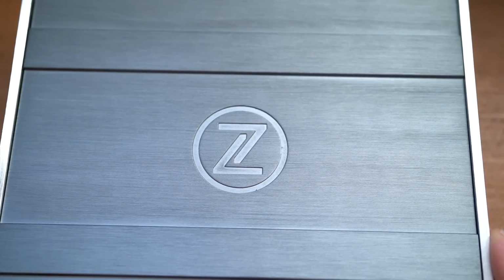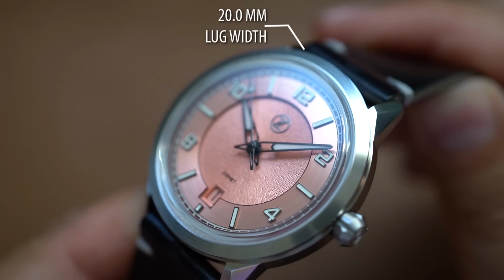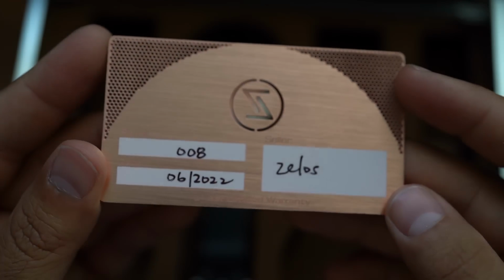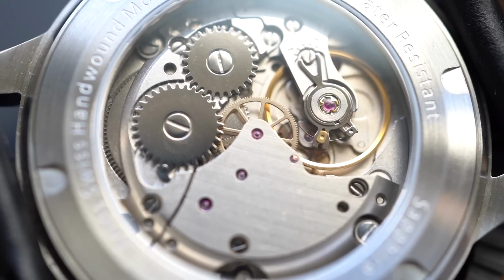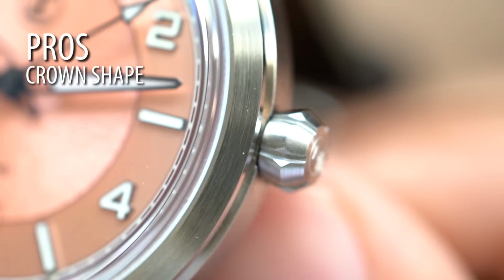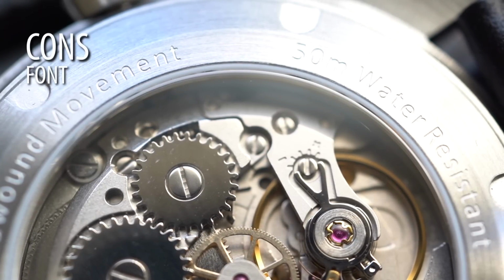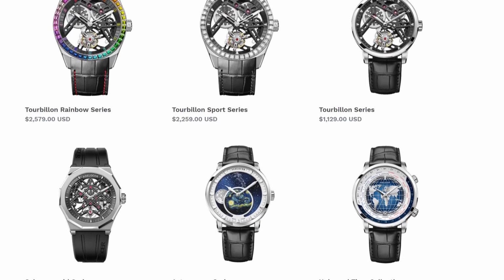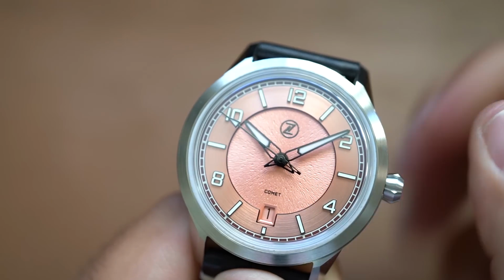The Fact That These Are Sub-$600 Is INSANE To Me! (Zelos Comet 39)